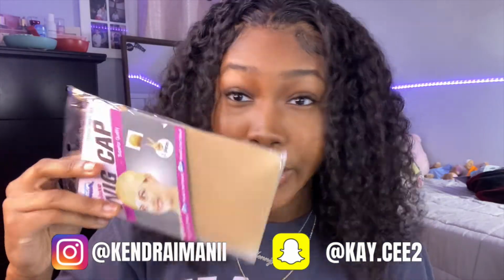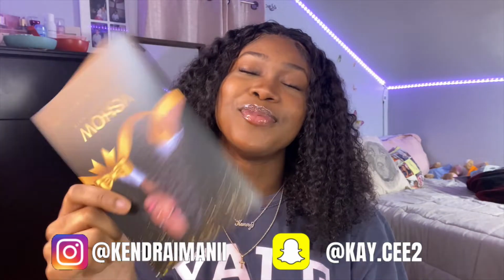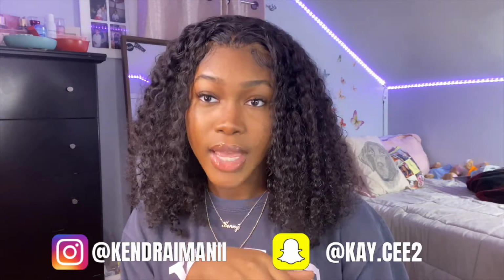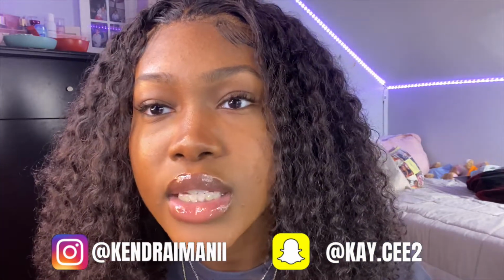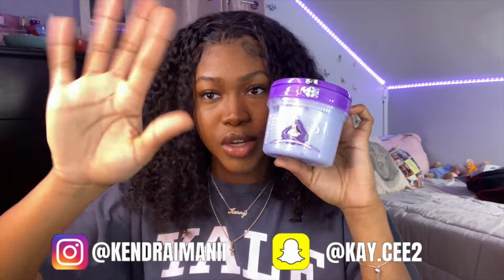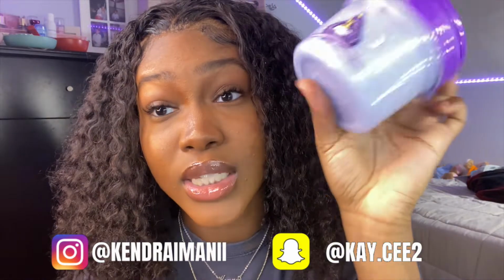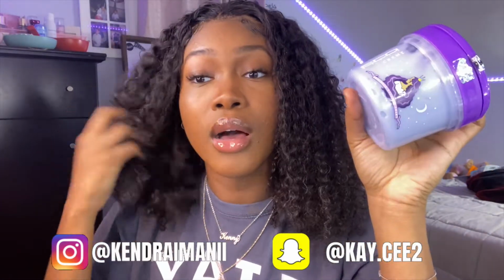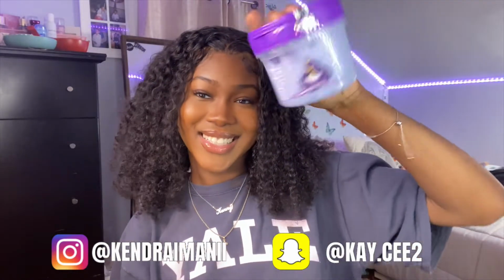WATCH ME INSTALL THIS CURLY WIG 😍 FT. VSHOWHAIR | KENDRAIMANI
❤The hair I am wearing is-Brazilian Kinky Curly lace front wig in 18inch, 150% density

“”””VSHOWHAIR BIG Sale is going on”””
ADD your favo to your cart NOW!!!
~Follow VSHOW HAIR ON Instagram, Get more Promotion Info ~